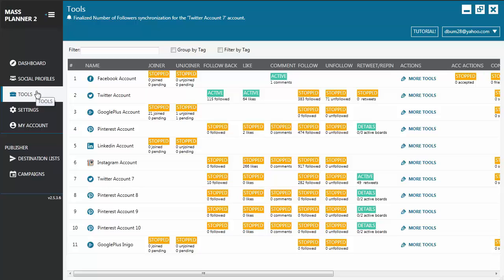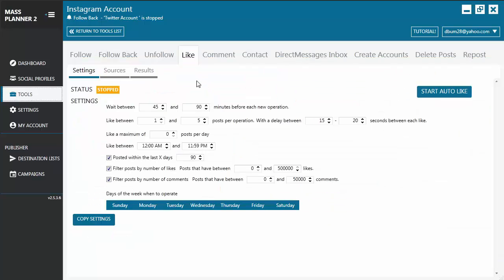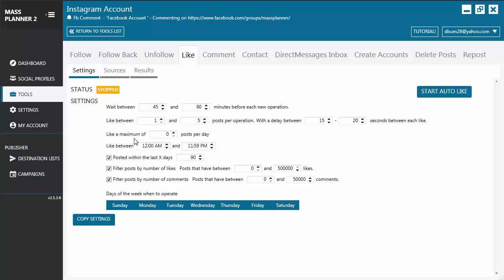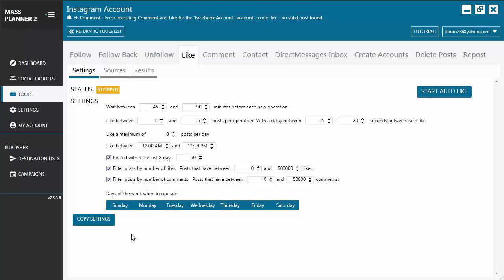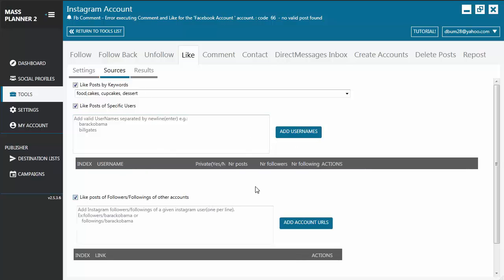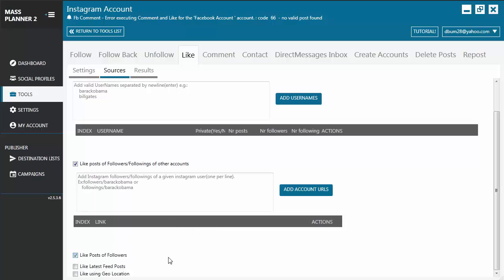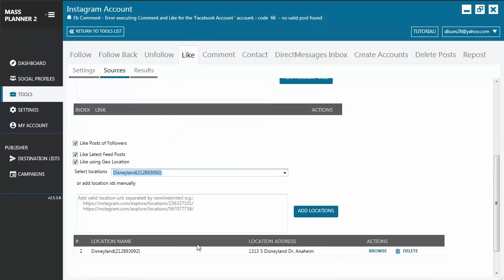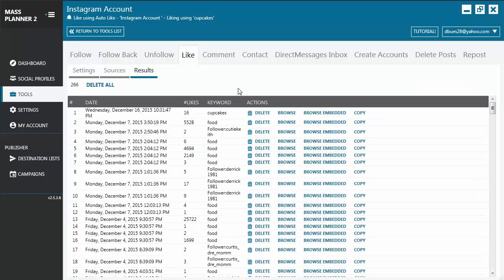24. How to use the Instagram Like tool in Mass Planner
Learn how to use the Instagram Like Tool in Mass Planner 2 . You can set keywords and automatically like other people's photos so they notice you and follow you. You can find photos by geolocation, from your followers, via keywords or from different account and a lot more